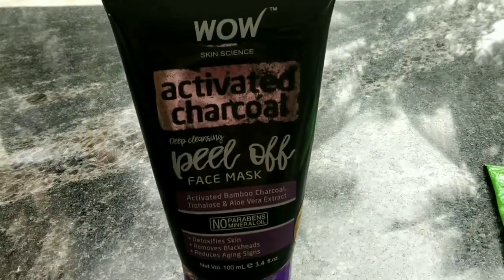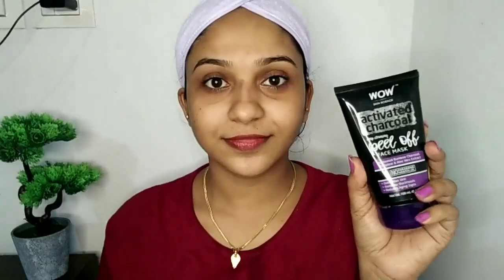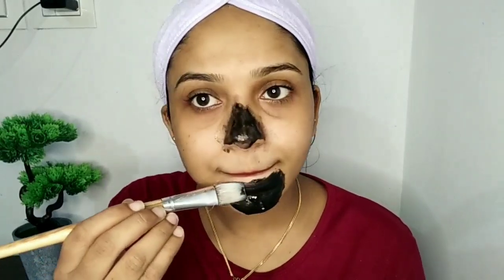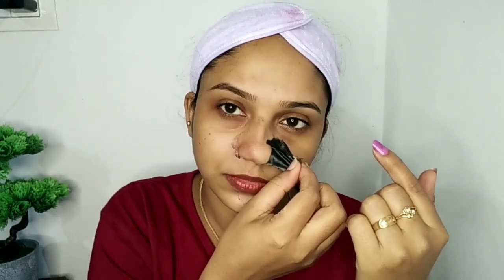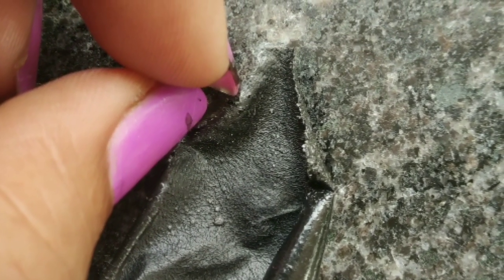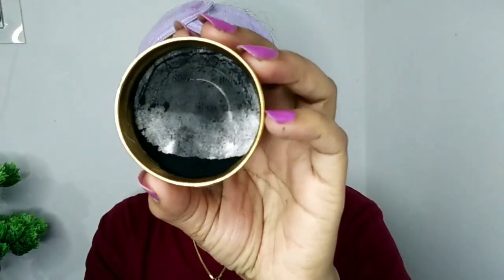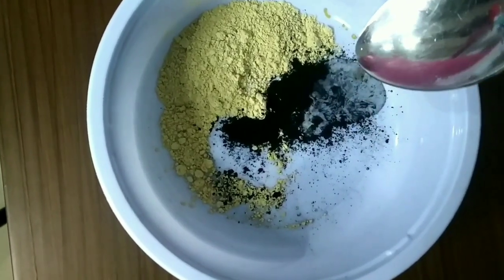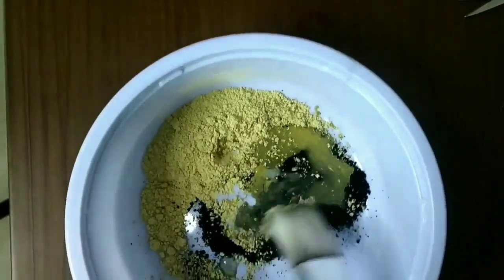BlackHeads ഉം Whiteheads ഉം ഒറ്റ Use ൽ പോവാൻ 2 Simple Methods//Home Remedies Reloaded😍